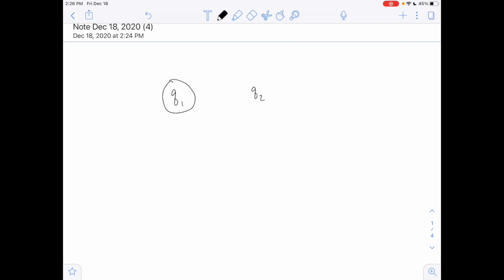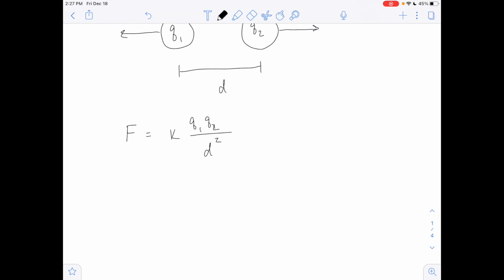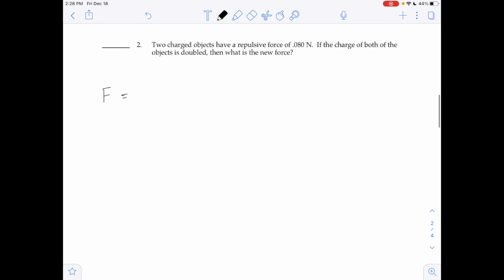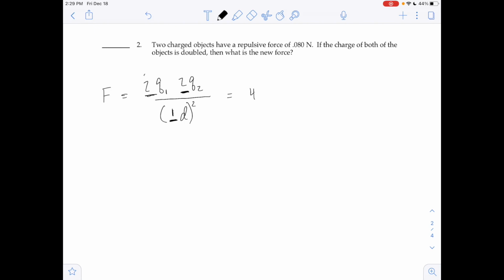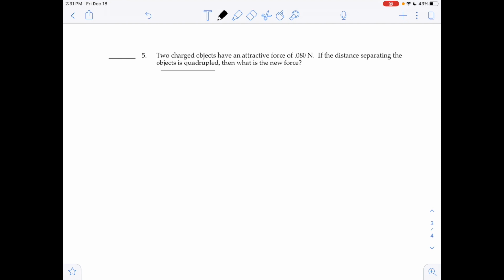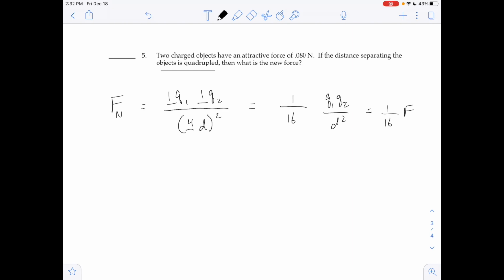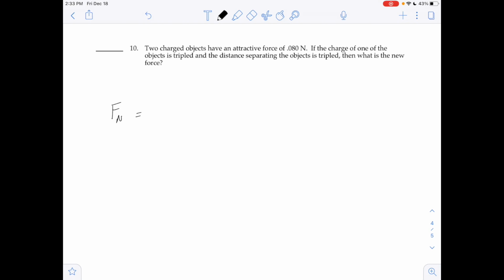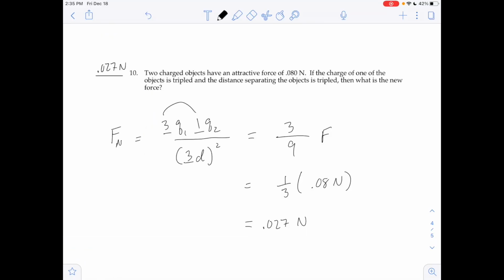coulombs law examples